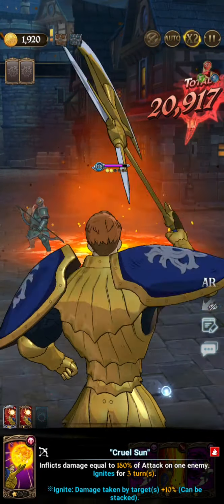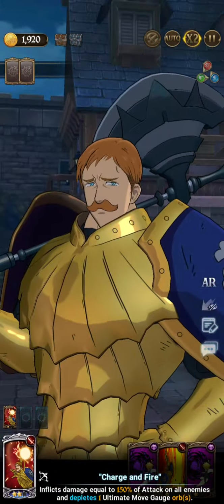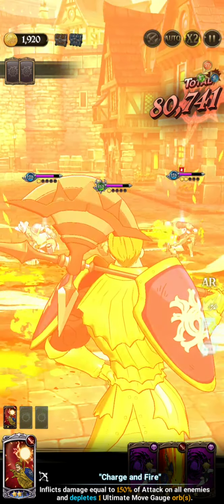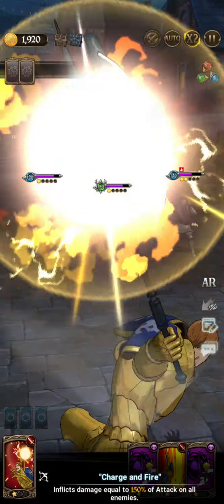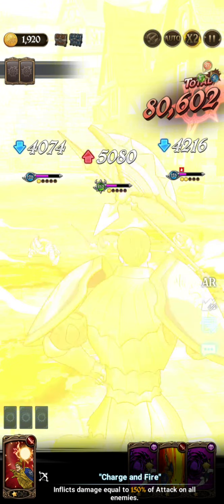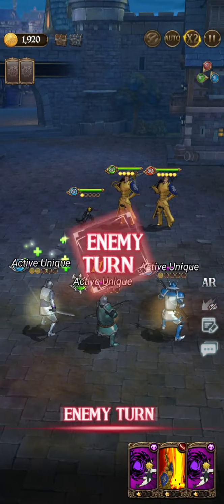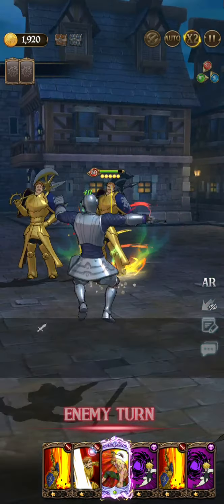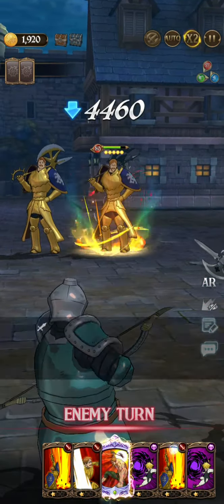7 Deadly Sins : Grand Cross, Bug with 2 Escanor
honestly i don't even know how it happen 😂
i was just about to do some event, while im using green nunchuck ban, blue demon meliodas, and (my friend's) escanor.
(u can see at the end of the vid. what my team is)

when the game begin, my ban just gone and there's green escanor in his place 😂